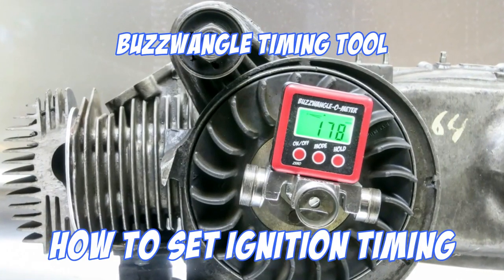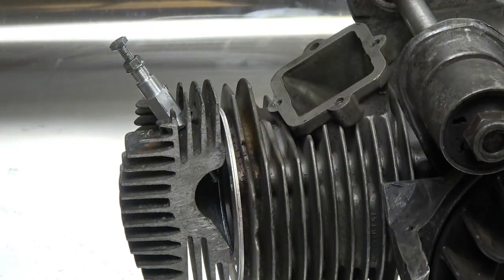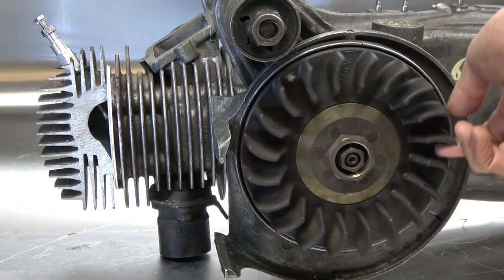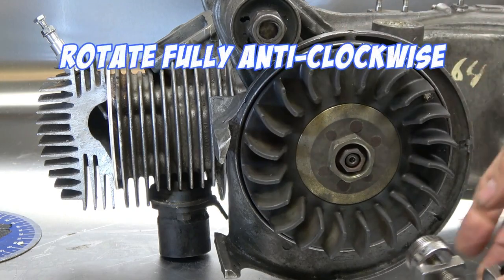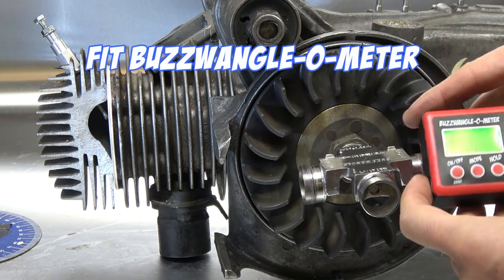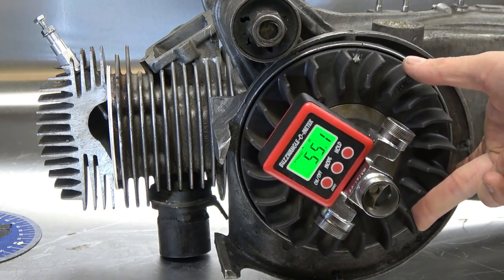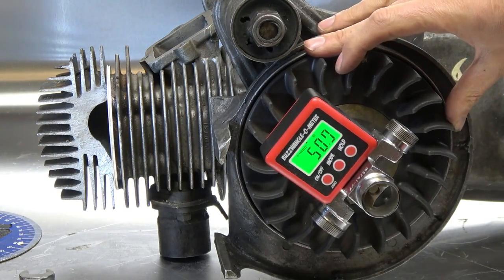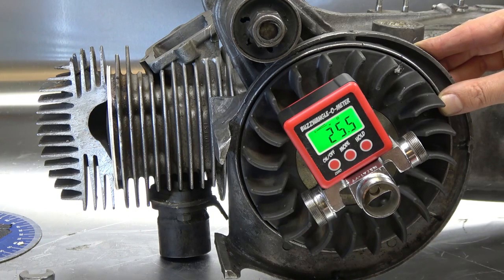How to use Buzzwangle Tool for ignition timing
Sticky demonstrates how to use the Buzzwangle Tool #1 to find Top Dead Centre and any ignition firing point before checking your timing with a strobe gun. Patent pending.

Buzzwangle is the fastest, easiest and most accurate method of calculating ignition and port timing. This first version has four threads covering almost every classic geared scooter ignition system and many 2-stroke motorcycles including the popular Yamaha RD/RZ/Banshee. Further versions are in development for other applications.

The full Buzzwangle kit includes:
- Buzzwangle tool
- 360-degree Buzzwangle-o-meter
- Adjustable piston stop tool for 10mm and 14mm spark plug threads.
You can buy a Buzzwangle from The Scooter Republic, and many good retailers.

The Buzzwangle and simplified versions of the similar tools and their method of use are subject to patent application and other IP protection.

Buzzwangle Tool #1 has four different threads to mount to a massive range of flywheels. This version fits the following:

• M27x1.0 right hand thread ‘VT’ – Vespatronic, many Honda models with Kokusan ignition, many Yamaha (e.g. Blaster, Banshee, RZ350, RD350), many Gas Gas models.
• M27x1.25 right hand thread ‘L’ – Lambretta (most models), MZ (some models), Ducati (many ignitions), Motoplat (some ignitions), Powerdynamo ignitions.
• M28x1.0 right hand thread ‘V’ – most manual gearchange Vespa and LML models, many Piaggio and Gilera scooters.
• M24x1.0 right hand thread ‘P’ – Latest Parmakit ignitions, Aprilia RS125, many 50cc models from Yamaha, MBK, Peugeot, Honda and Kymco.